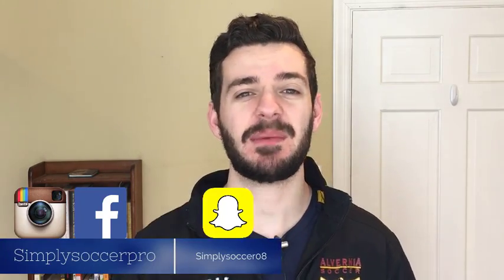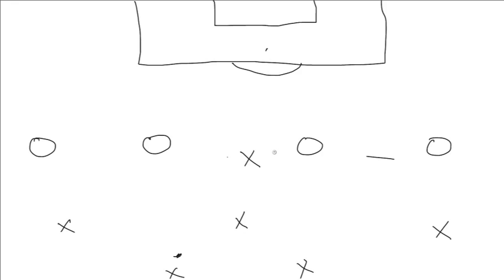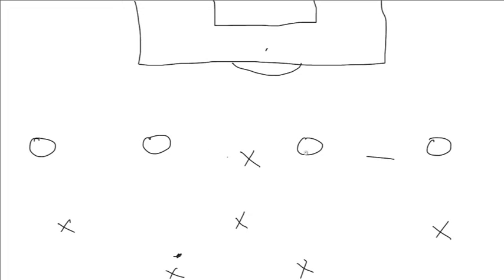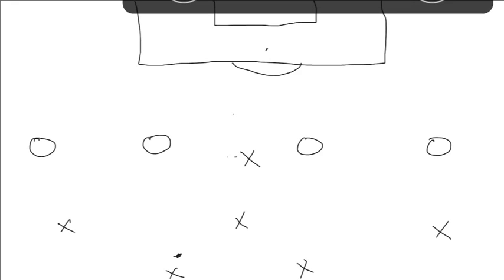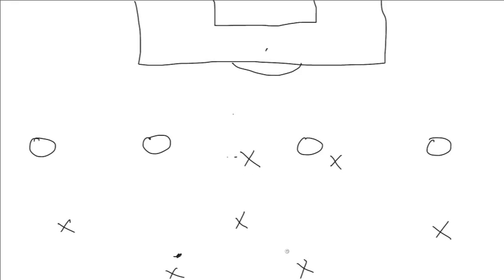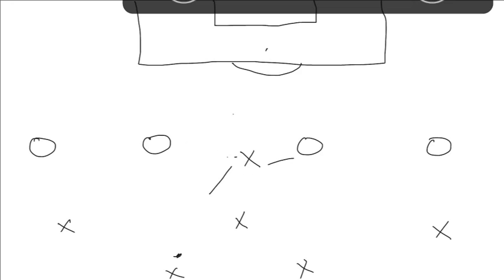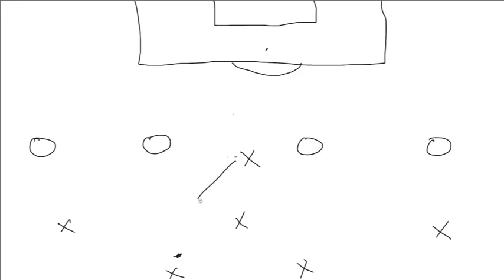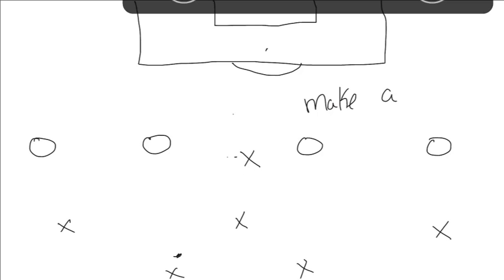Soccer Forward Movement Tips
Training programs - We are going over some soccer forward movement tips in today's video!

About this video: We are going over some soccer runs for forwards in this video. Strikers are not only tasked with scoring goals. There are many other areas that you need to look at. When I give soccer forward tips, I always try to mention the soccer runs off the ball that forward players should be making.